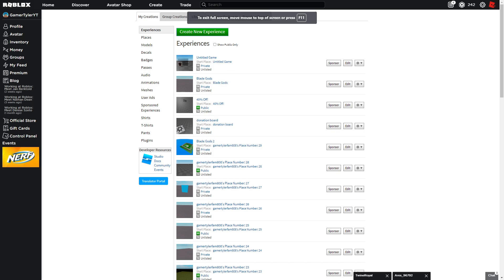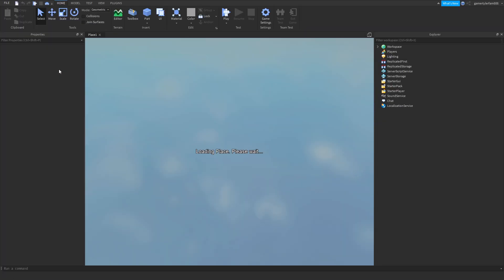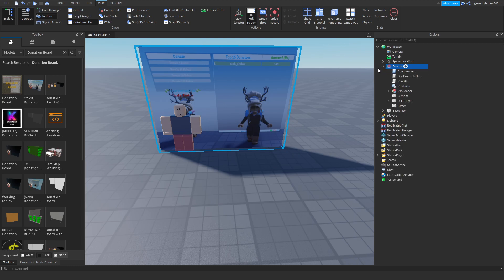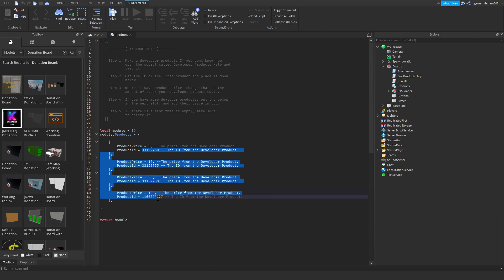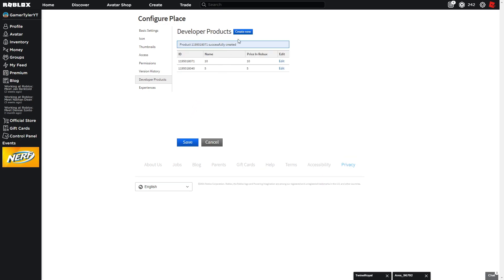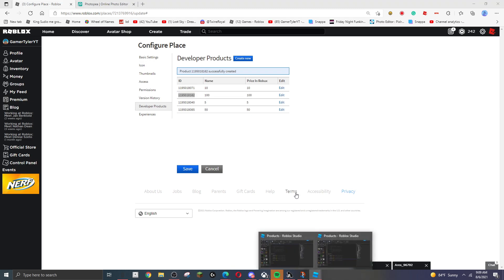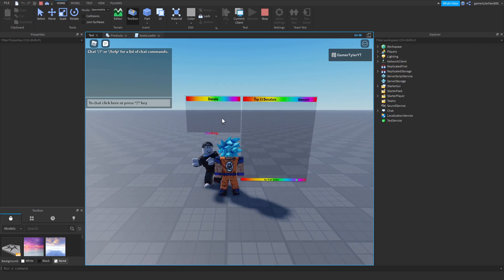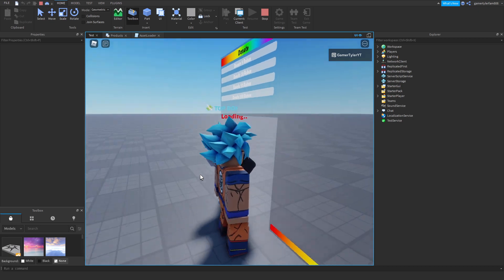How To Make A Donation Board Roblox Studio *WORKING UPDATED*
In this video, I'll be showing you how to make a donation board :D.

🎥📷Wanna See My Instagram? Well, Click This Link :D